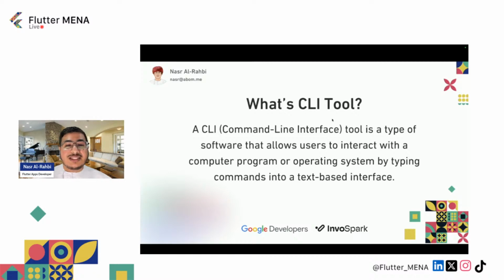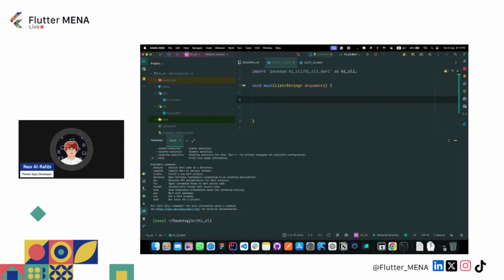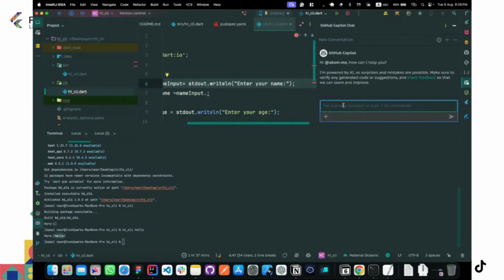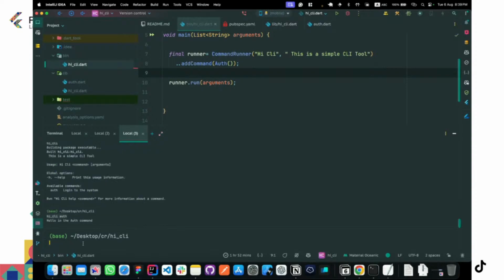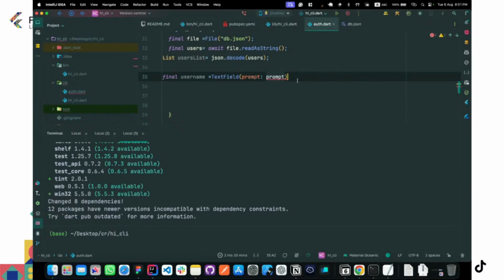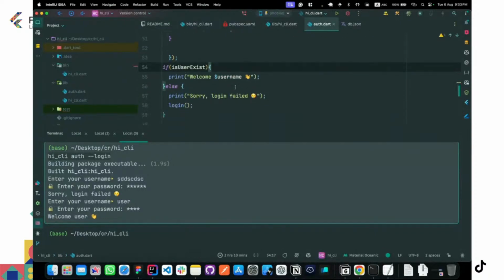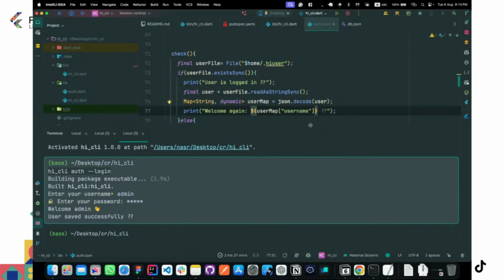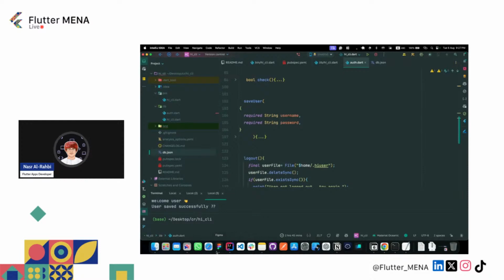Build a Dart CLI Tool with Nasr Al-Rahbi 🇴🇲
We will learn about what is Dart CLI and how we can build one and build authorization interface using dart

1- What is dart CLI and Dart GUI
2- Build Dart CLI
3- Activate Dart CLI
4- Build Authorization interface
5- Edit on files using Dart CLI

Speaker: Nasr Al-Rahbi